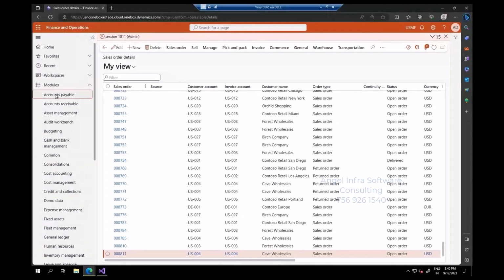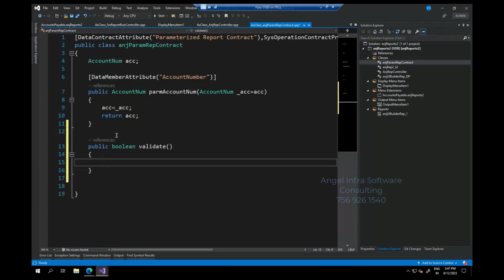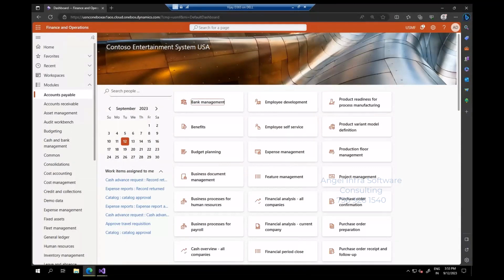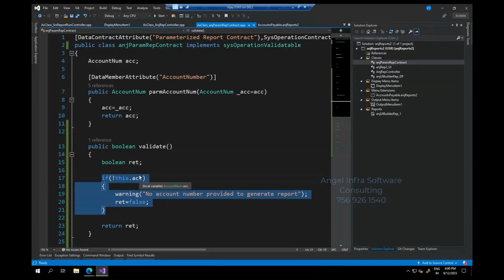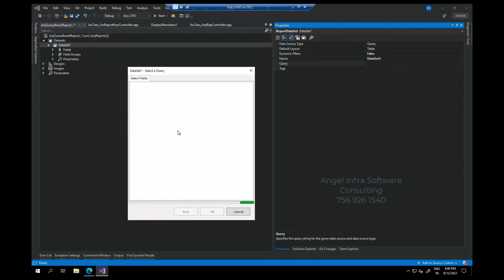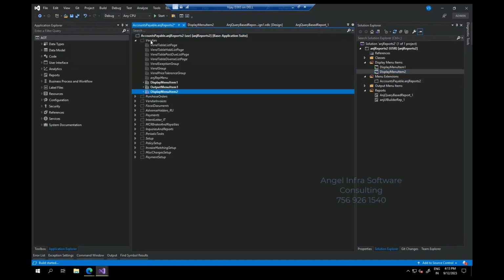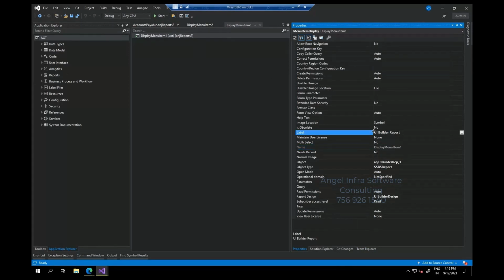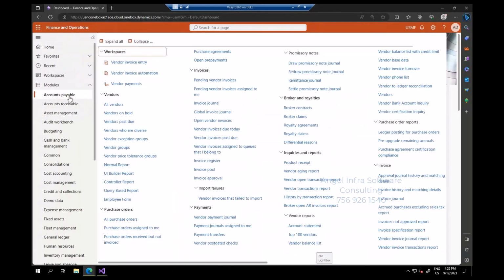D365 F&O TECHNICAL TRAINING DAY 35 Validator Report Parameter | For Trainings